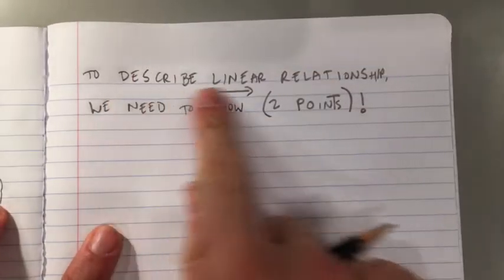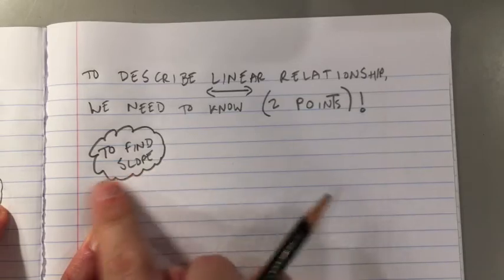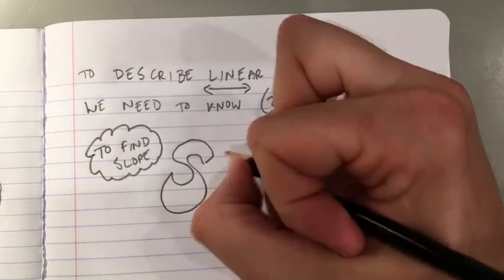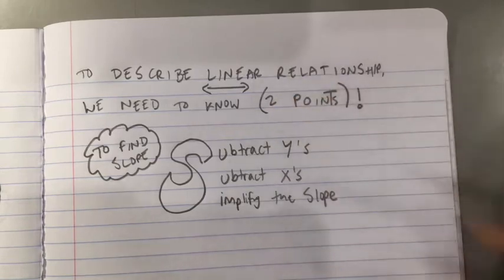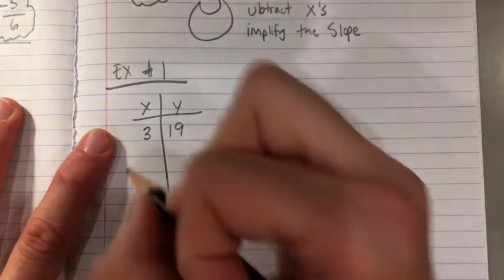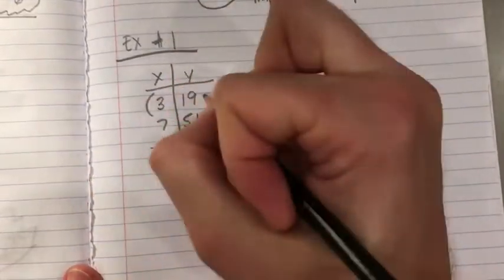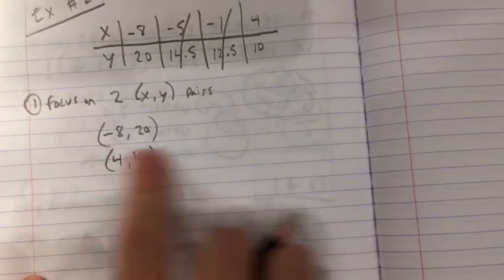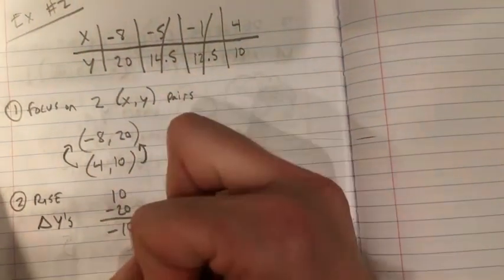Slope from 2 Points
Finding slope when given ordered pairs on a table